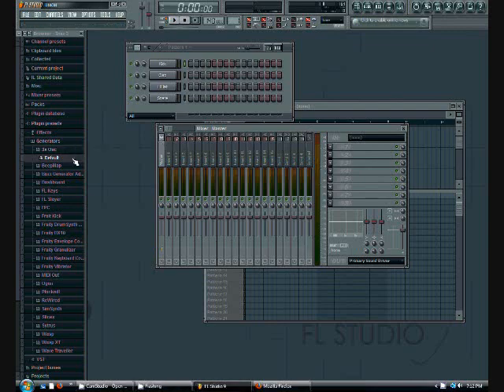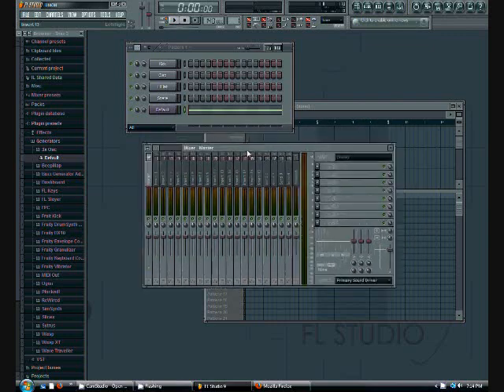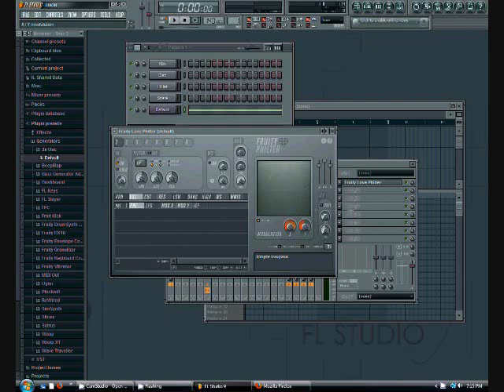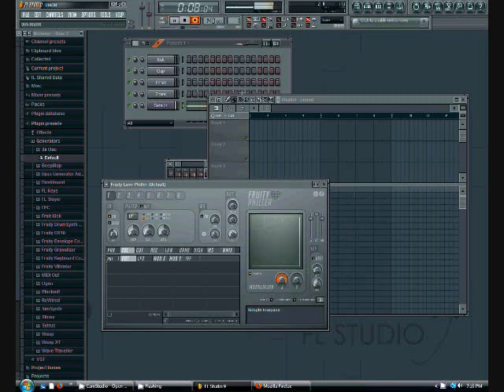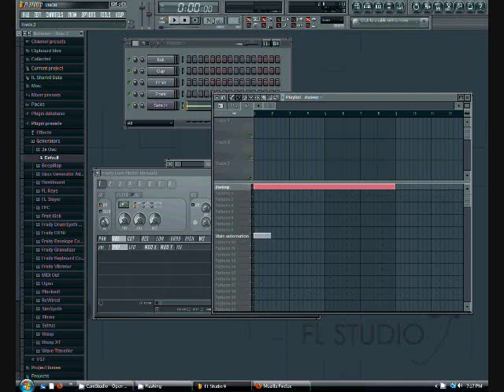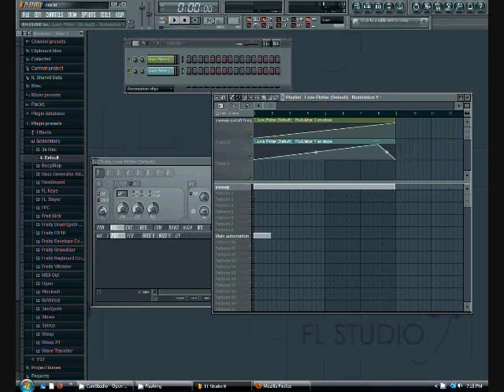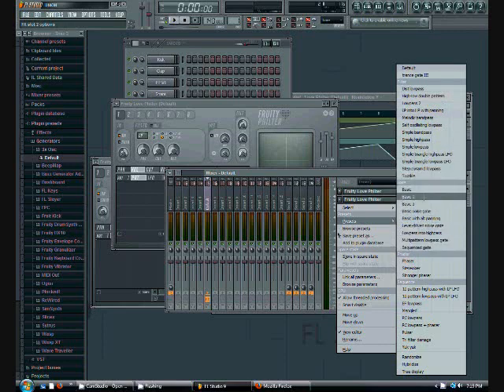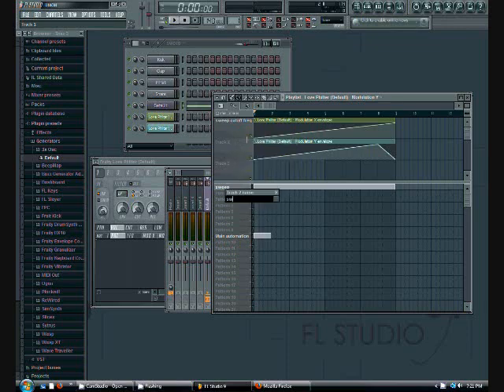How to create a Gated Sweep in FL Studio 8 or 9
create your own sweep, gated or ungated, using the 3x Osc synthesizer and the Fruity Love Philter.

sorry, audio speeds ahead of video more noticeably toward the end.